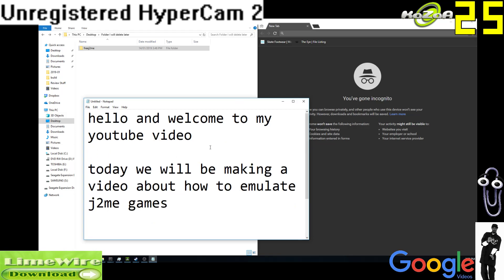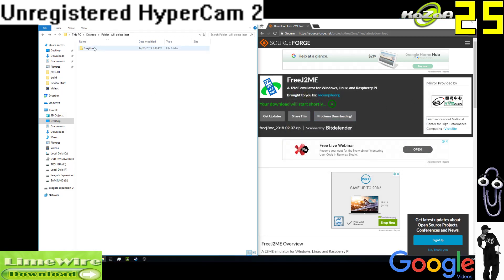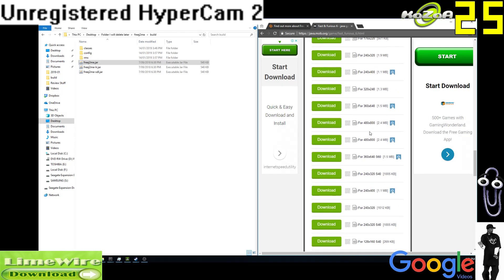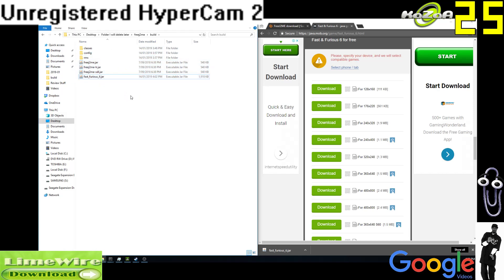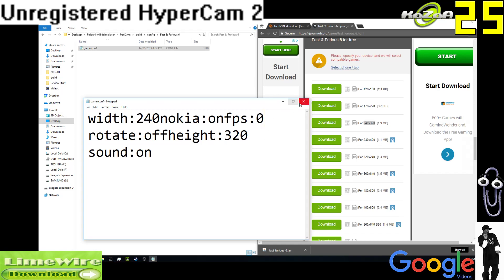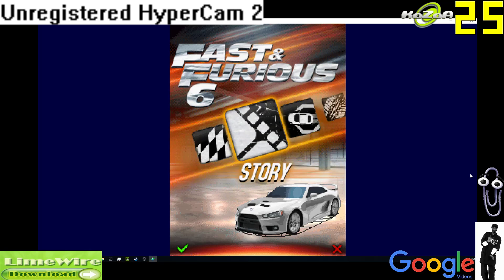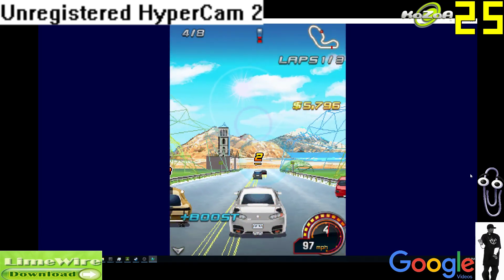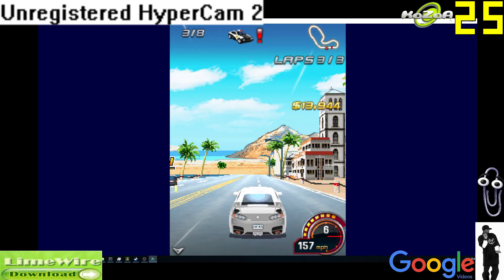How I emulate J2ME games (tutorial)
Someone emailed and requested this so yeah hope it helps :)